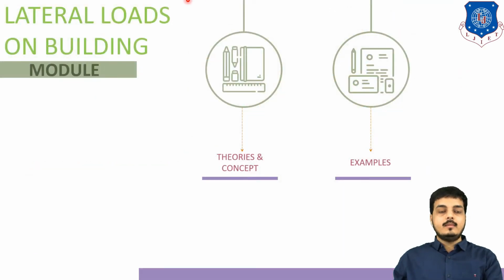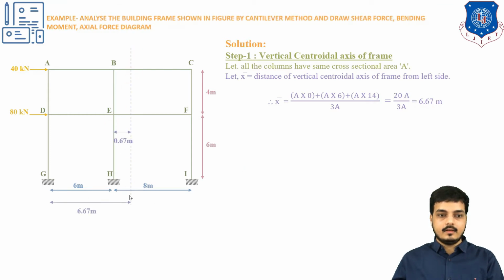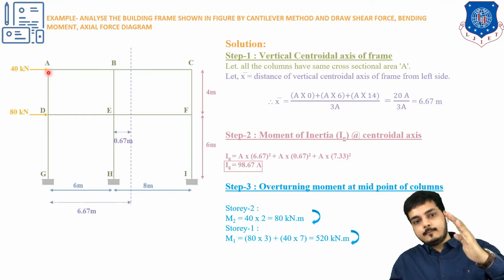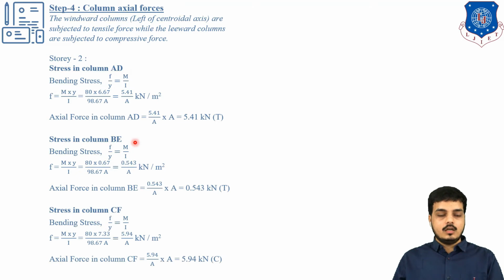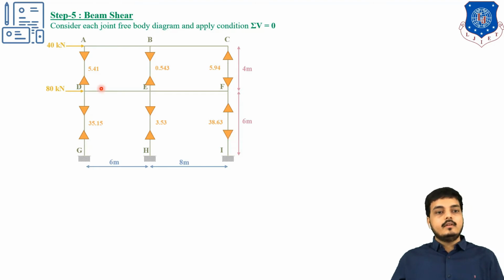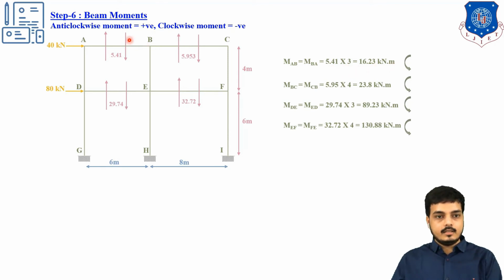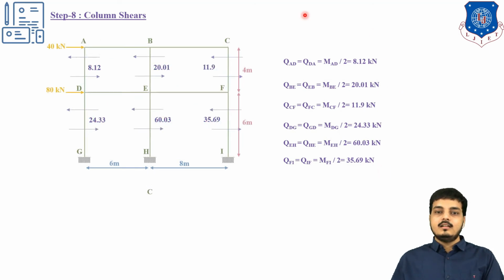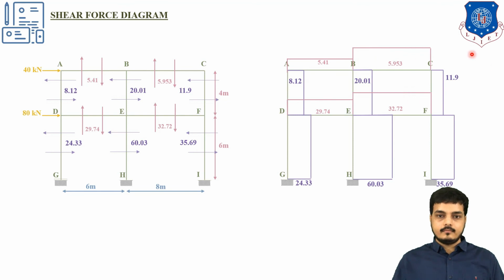Lec-43_Frame Example Using Cantilever Method | Earthquake Engineering | Civil Engineering